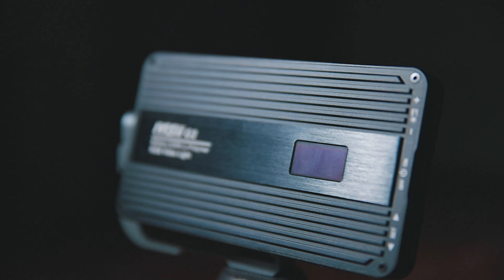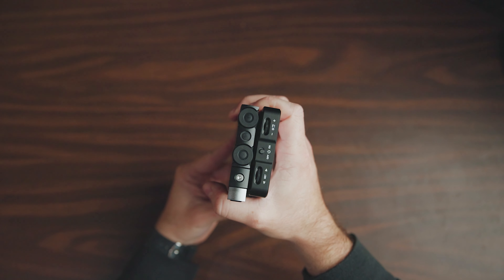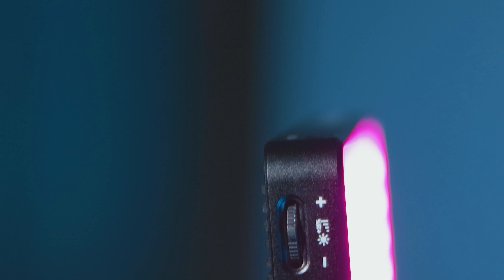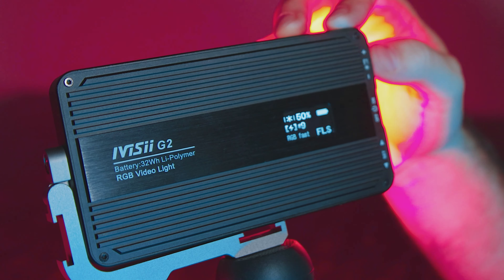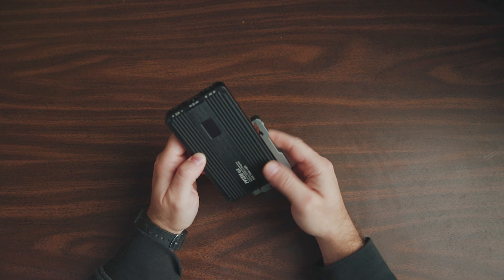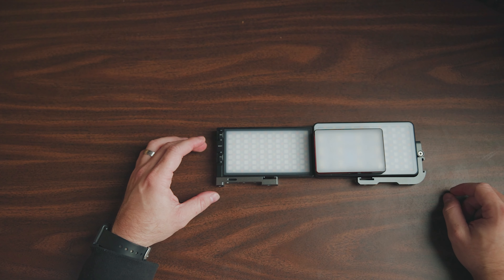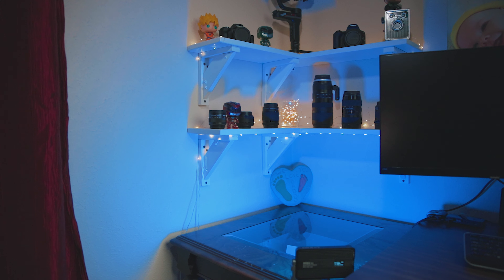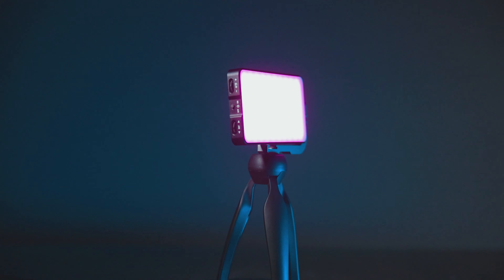ULTIMATE Flexible Mount Video Light For Under $100| Pixel IVISII G2 RGB Video Light Review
If you are looking for a quality cheap portable video light, then this new Pixel IVISII G2 really is a standout in the crowd. Often rgb pocket video lights can be difficult to pick out because they are so similar. I am a huge fan of this light because it offers a ton of features at a really low price and it has by far one of the most flexible and useful mounting brackets on any pocket light, especially under $100. So if you have gear acquisition syndrome like me, don't sleep on this new G2 pocket light from Pixel.

Pixel G1S RGB Video Light:

Current Price: 2:23
In The Box: 2:44
Features & Controls- 3:09
Build Quality - 5:48
Mounting Options - 6:15
Size - 7:27
Brightness - 7:54
Battery Life - 8:06
Best Uses For This Light - 9:11
Final Thoughts - 12:08

✅ THUMBS UP if you enjoyed watching this video, please!

Cameras and gear I used to make this video:

My Main Camera
My Favorite Budget Camera
My Main Studio Youtube Lens
My 120d Alternative Key Light
Amazing Budget Light Dome For Soft Light
My Favorite Portable Back Light (RGB Color Light)
Super Cheap Spotlight For Hair Light
My Favorite Overall Studio Microphone
My Favorite Budget/Portable Microphone
My Favorite Lavalier Microphone
My Favorite Gimbal EVER
My Favorite Budget Video Tripod

Dad Does Tech - Travis Carter

About This Video: ULTIMATE Flexible Mount Video Light For Under $100| Pixel IVISII G2 RGB Video Light Review

This is a review of the new pocket video light from pixel. The IVISII G2 is my new favorite video light and in my opinion the best pocket video light under $100. I think this light offers more than enough features and quality that are comparable with lights that are almost double its price. This Light is definitely the best budget video light under $75.